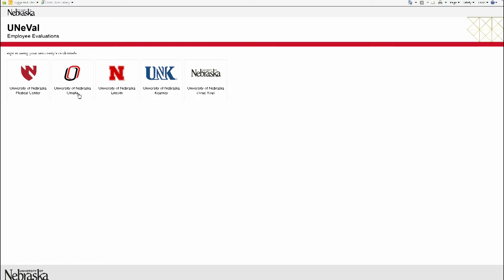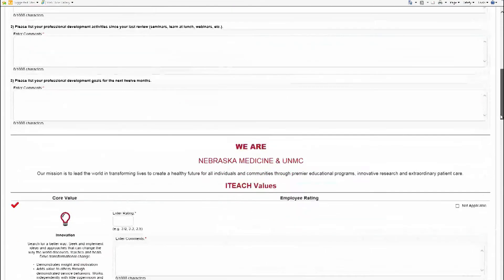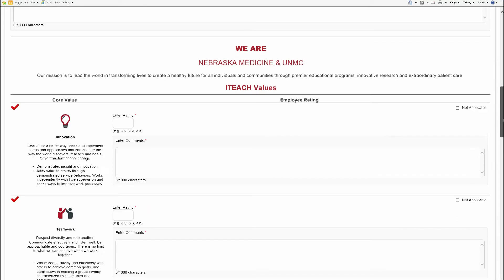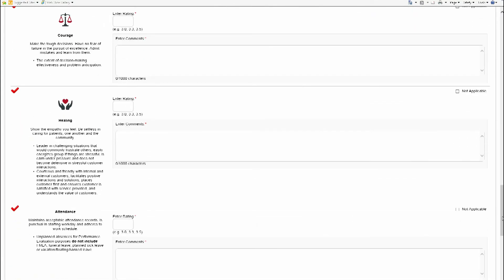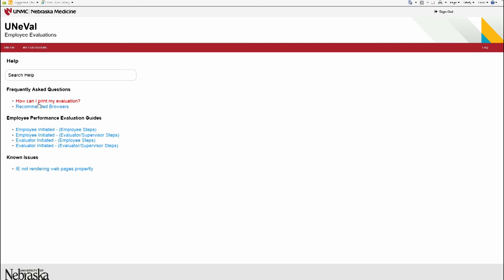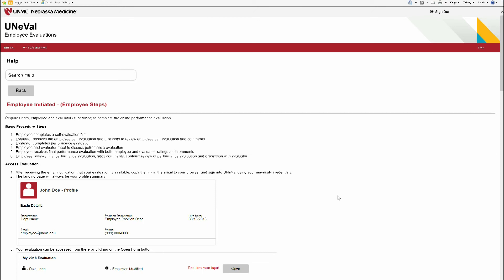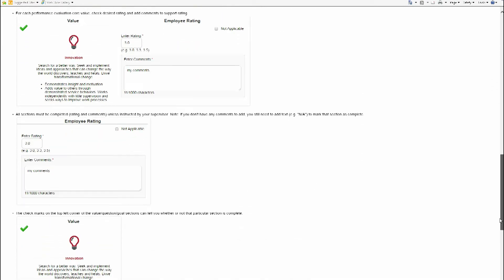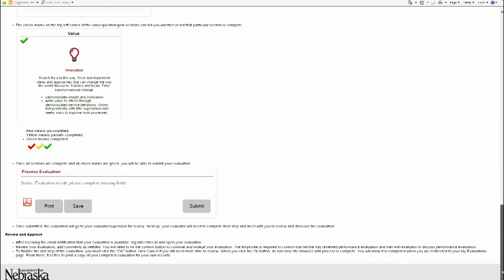Under the Microscope: UNeVal online evaluations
UNMC Chancellor Jeffrey P. Gold talks with Dave Padgett, an IT analyst/programmer, about UNeVal, the university's online evaluation system.